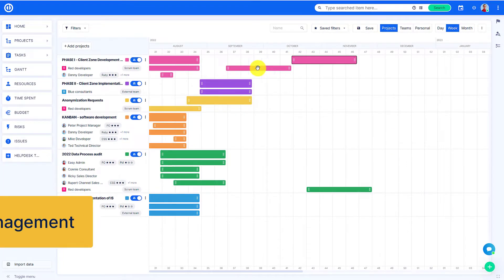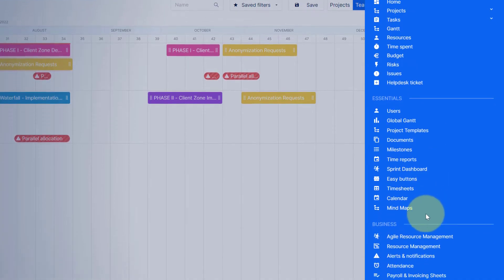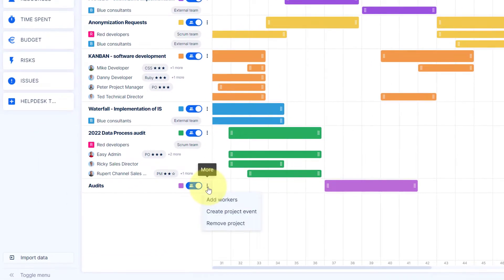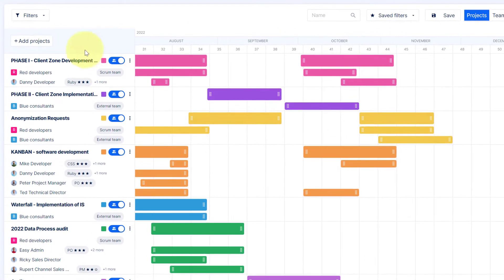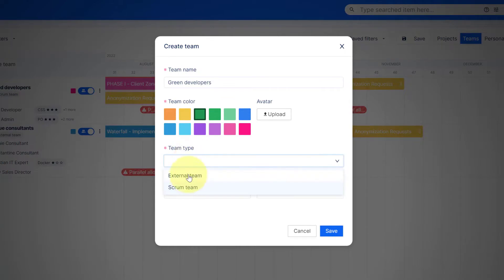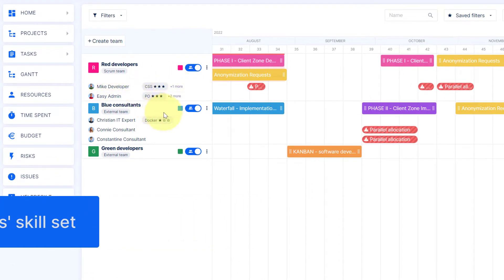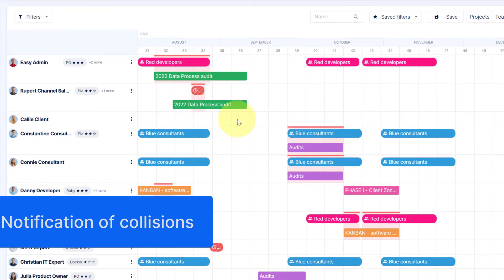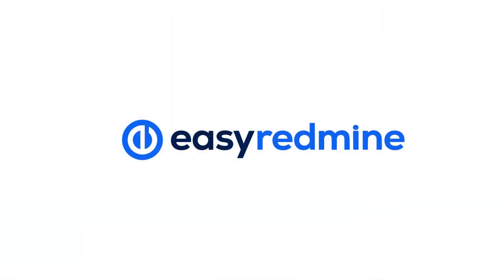Agile Resource Management – Easy Redmine 12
Introducing Easy Redmine 12.  The extensible plugin adapted to your needs.

Software update includes new major feature - 𝗔𝗴𝗶𝗹𝗲 𝗥𝗲𝘀𝗼𝘂𝗿𝗰𝗲 𝗺𝗮𝗻𝗮𝗴𝗲𝗺𝗲𝗻𝘁.  With Agile Resource Management you get a clear picture of how busy your team members are so you can distribute work evenly and ensure smooth project delivery.

The newest version of the most adaptable project tool on the market includes even more features and PM tools:
• Create and update tasks in the blink of an eye with the renewed 𝗜𝗻𝘁𝘂𝗶𝘁𝗶𝘃𝗲 𝗧𝗮𝘀𝗸 𝗙𝗼𝗿𝗺
• Save time on getting essential data with 𝗗𝘆𝗻𝗮𝗺𝗶𝗰 𝗙𝗶𝗹𝘁𝗲𝗿𝘀
• Get access to Gantt Chart, WBS, Task & Time Tracking, Kanban and SCRUM
• Connect your clients and PM with B2B CRM and HelpDesk